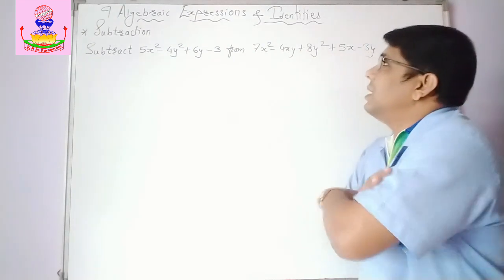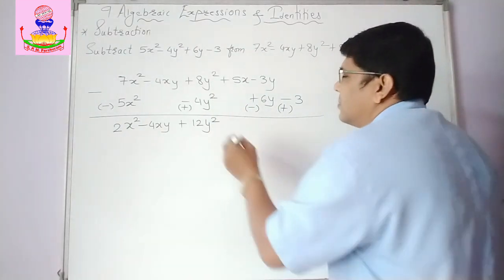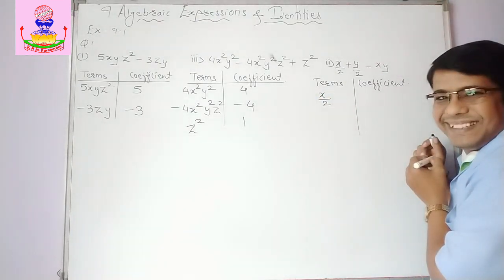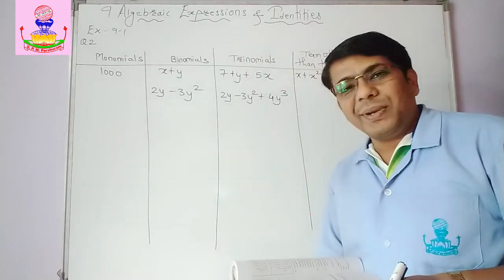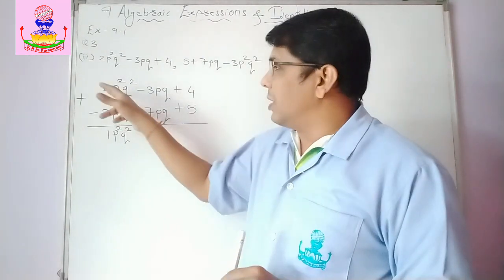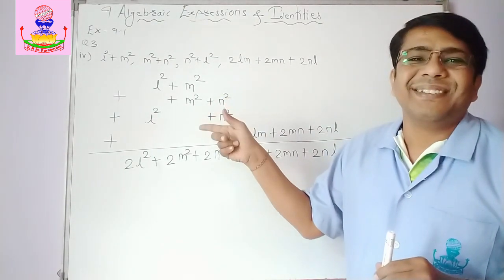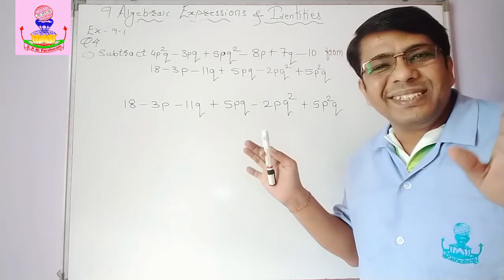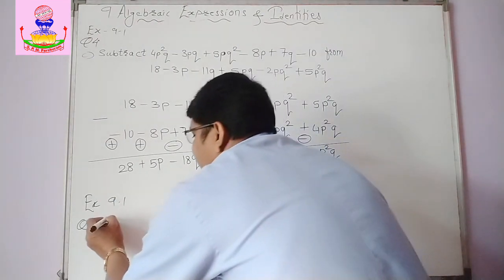STD VIII MATHS VIDEO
9.Algebraic Expressions
Subtraction, Ex. 9.1